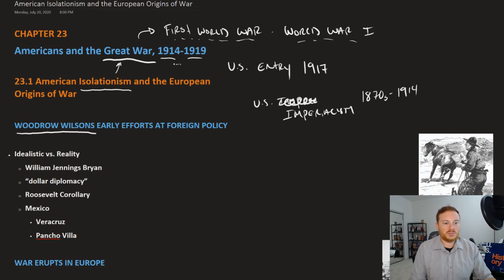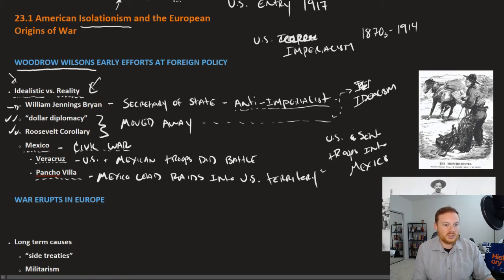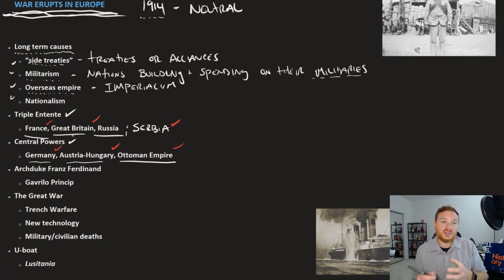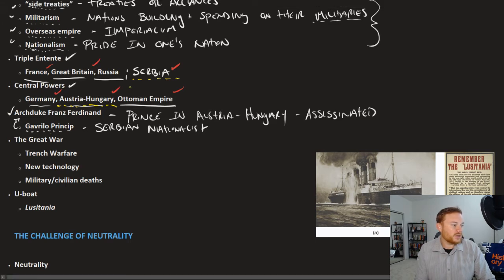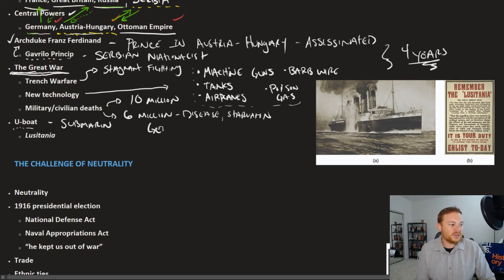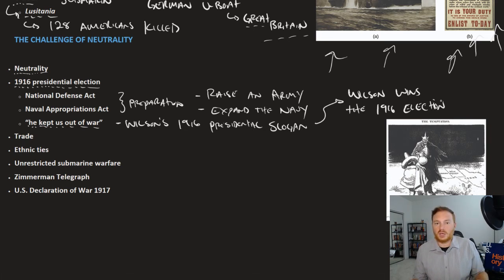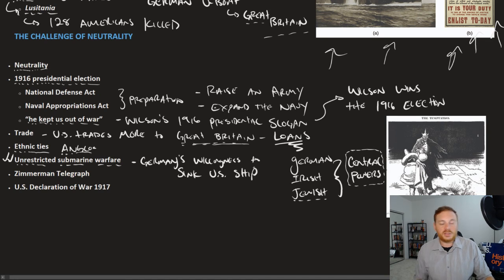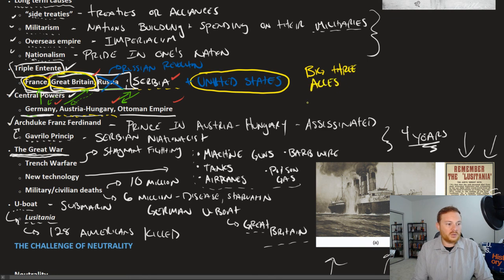Openstax U.S. History - 23.1 American Isolationism and the European Origins of War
Woodrow Wilson Early Efforts at Foreign Policy
War Erupts in Europe
The Challenge of Neutrality